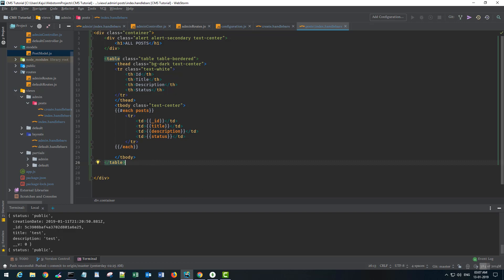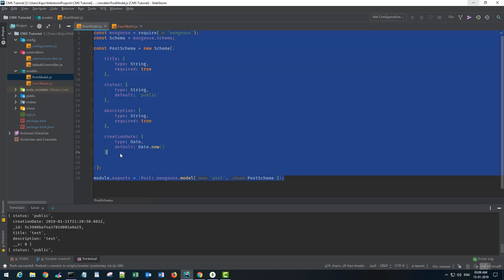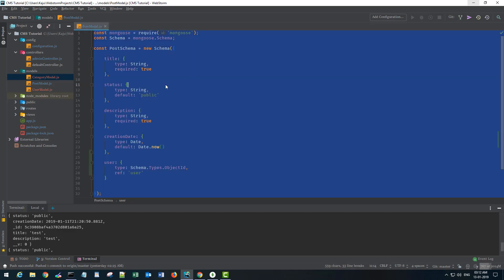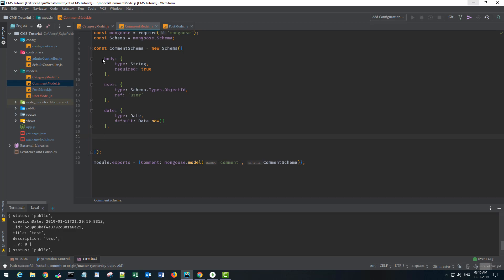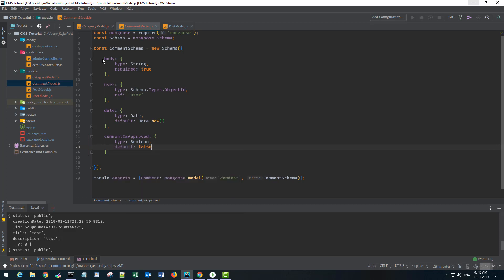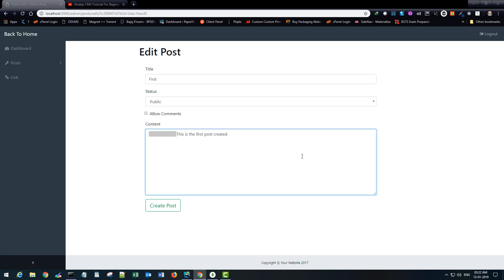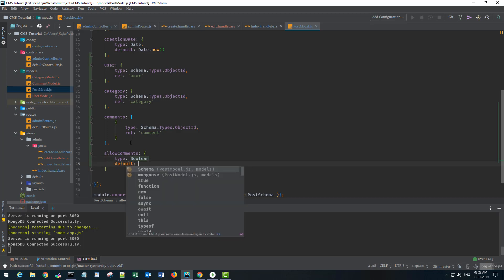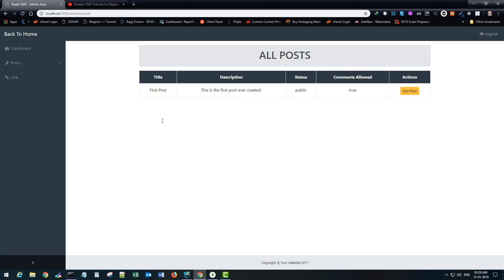Nodejs CMS Tutorial For Beginners - Part 10 - Create Other Models and Edit Post Form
In this video, we will create our other models such as User, Category and Comment which will be used later in the project. Also, we will create our edit form and see how to populate post data with the help of url parameters.